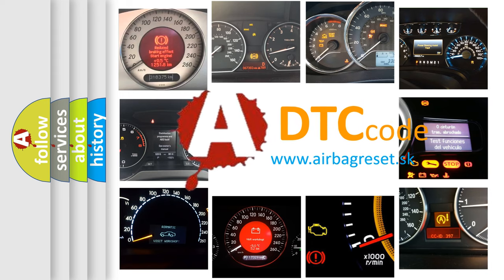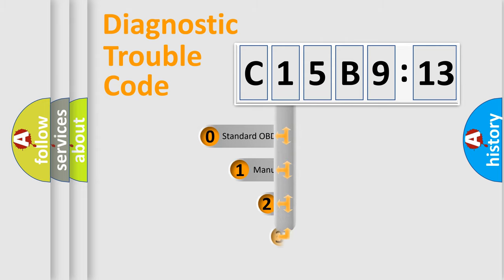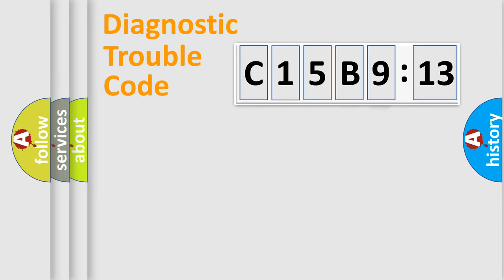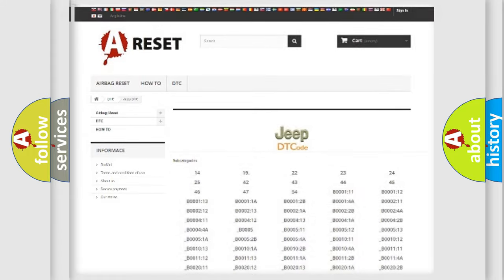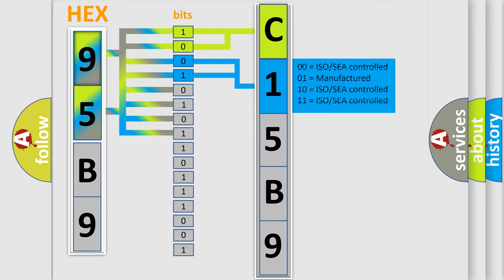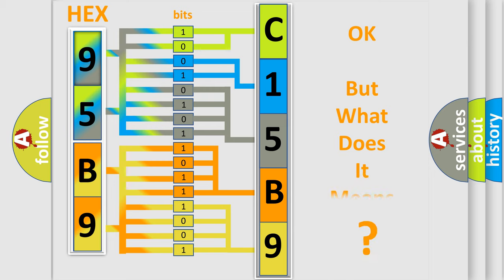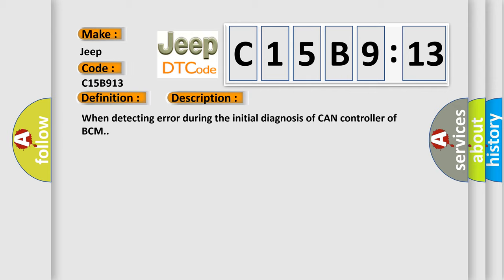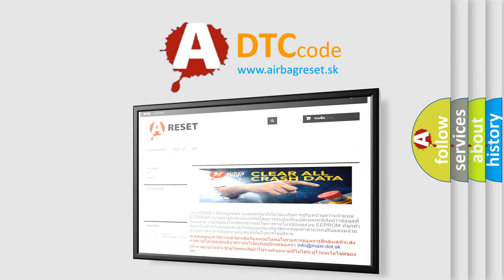DTC Jeep C15B9-13 Short Explanation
Contents:
0:21 Basic DTC analysis according to OBD2 protocol standard.
1:48 Insight into programming
2:58 A diagnostically understandable description of the Diagnostic Trouble Code
3:05 Basic error definition

Make:
Jeep
Code:
C15B9 13
Definition:
Control Unit (CAN) - BCM
Description:
When detecting error during the initial diagnosis of CAN controller of BCM.
Cause:
BCM
Failure Type:
Circuit Open